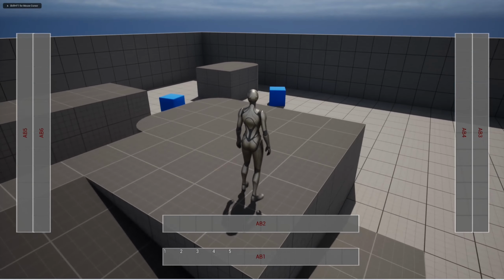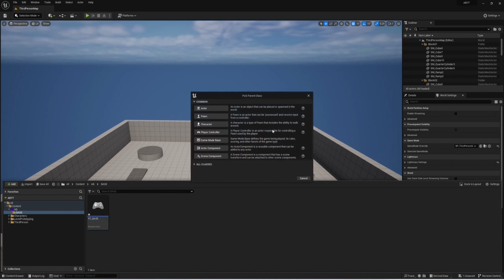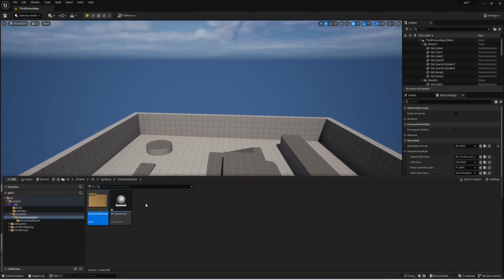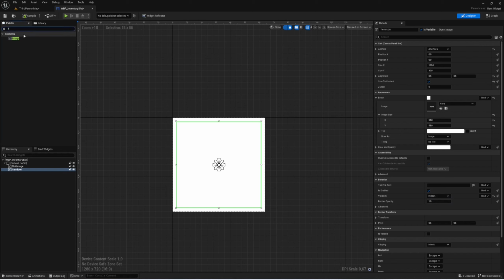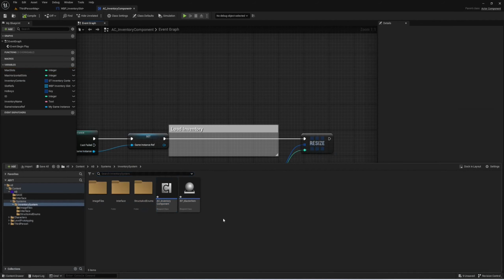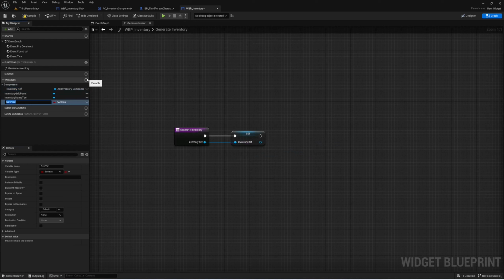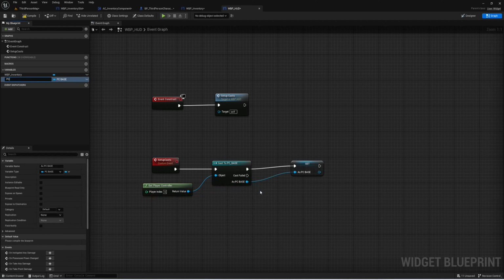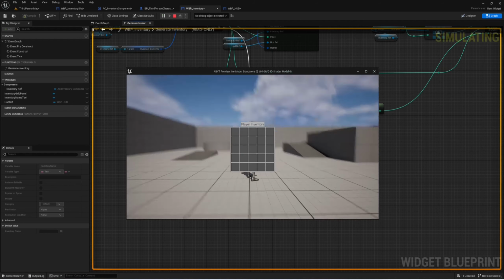[UE5.2 - BP] Actionbar System - Showcase & EP1